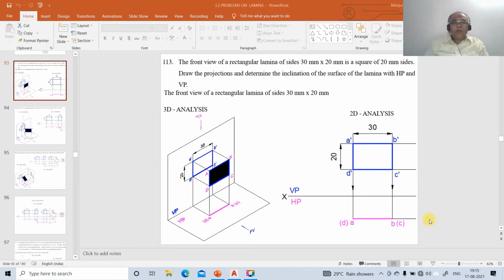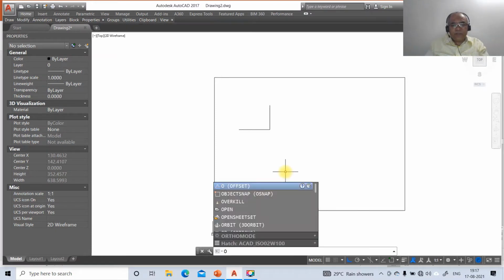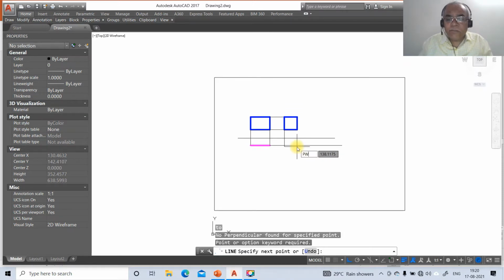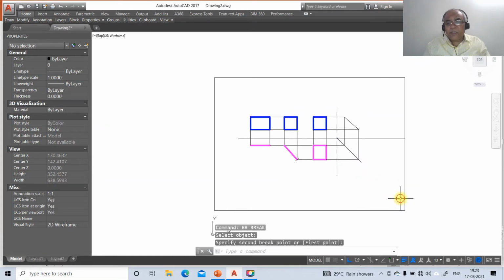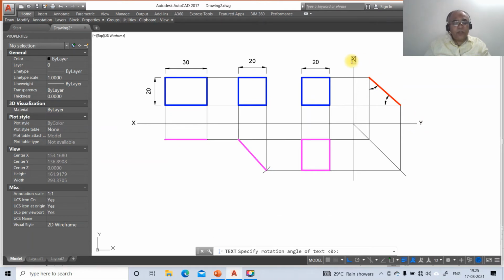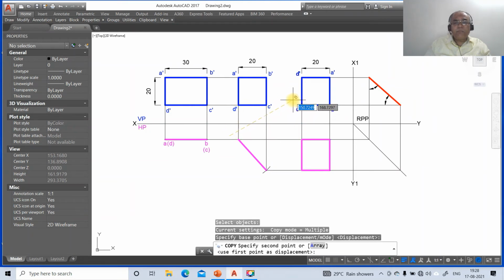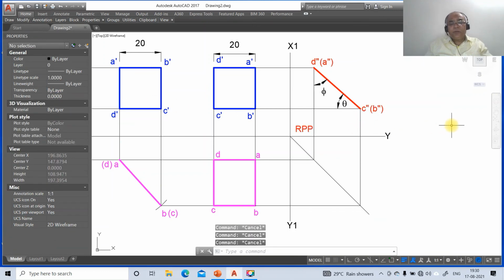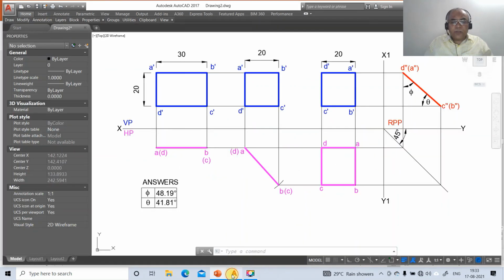P 113 CAD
Front view of a rectangular lamina is a square. Determine the surface inclination with both HP and VP.